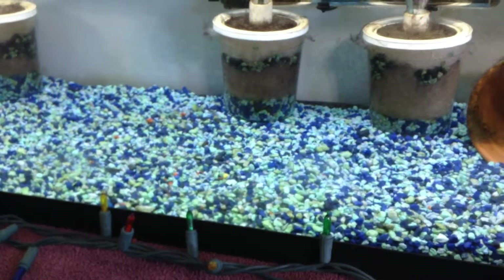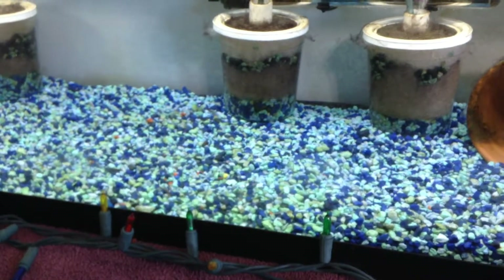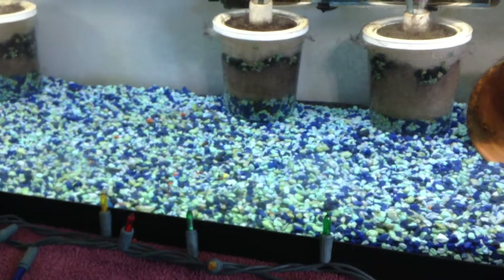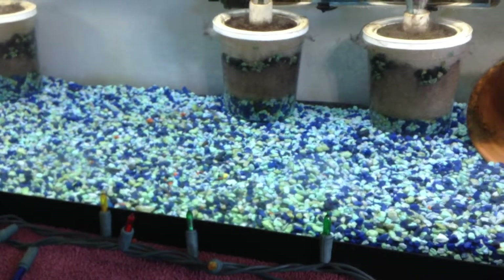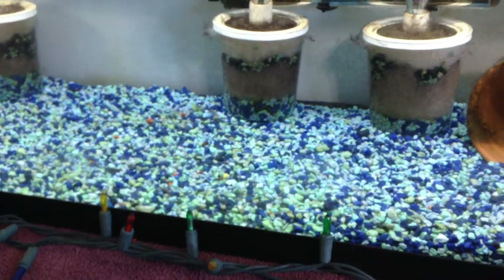A Few Days Later After Moving Fish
ya i SUCK at titles for this videos. but over all the fish i moved r doning really well